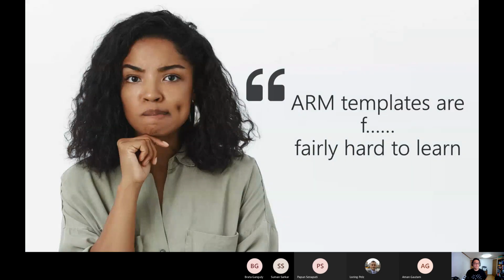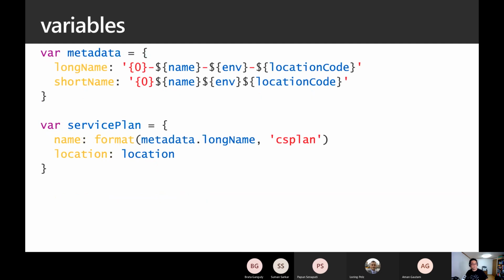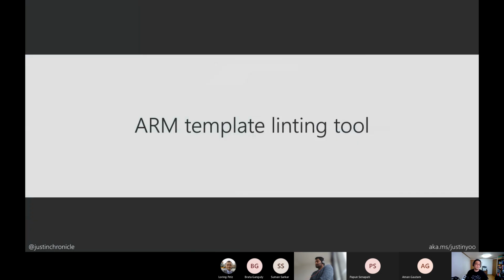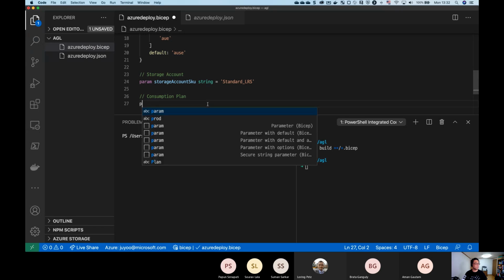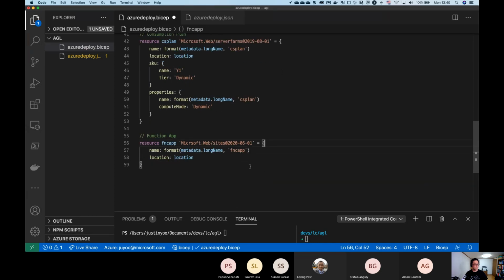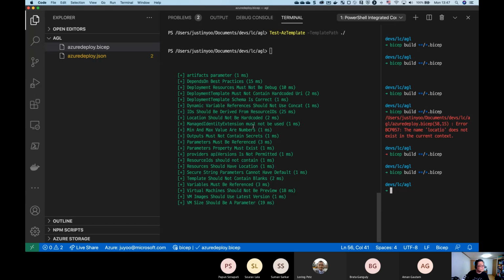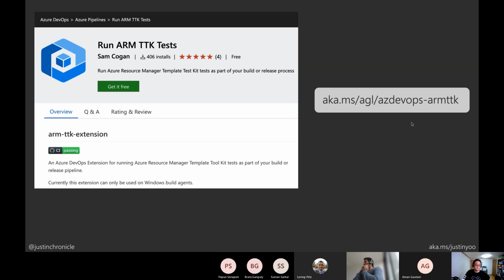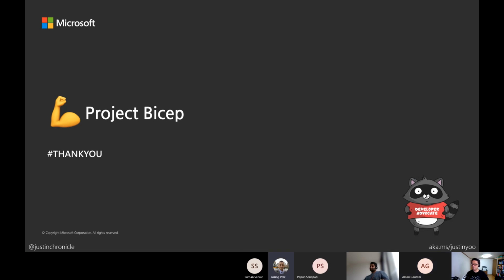Azure Bicep Demo at AGL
This is a demo for Project Bicep at AGL